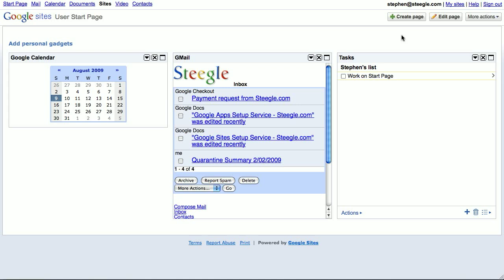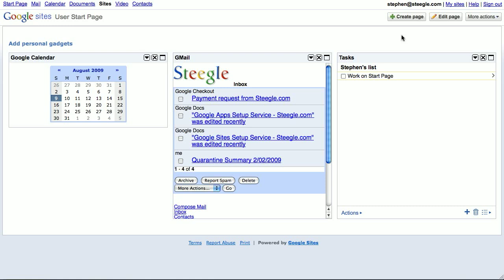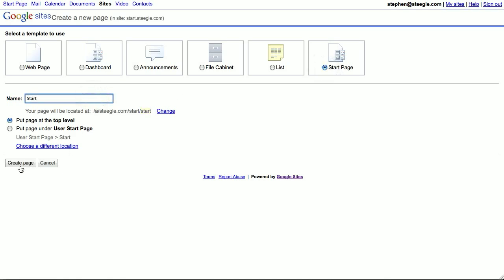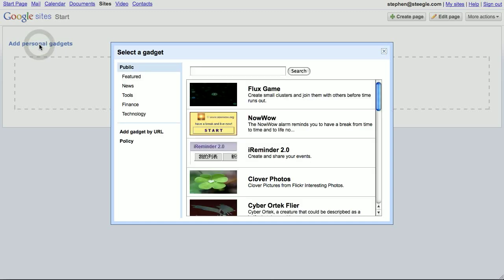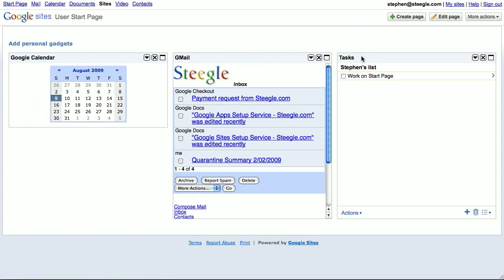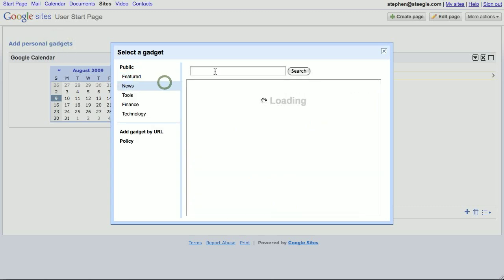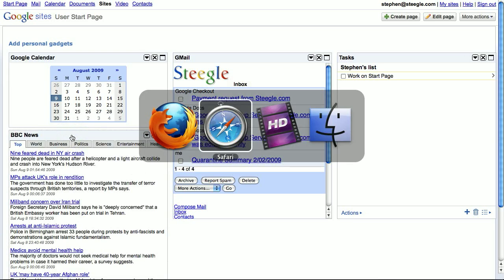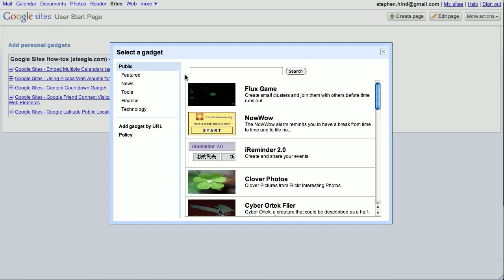Google Sites - Start Page Template - Google Apps Premier Edition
If you are paying for and using Google Apps Premier Edition then you can create a Start Page on Google Sites, similar to the iGoogle page.  please bare in mind this is only available to Google Sites made in a Google Apps Premier Edition domain.